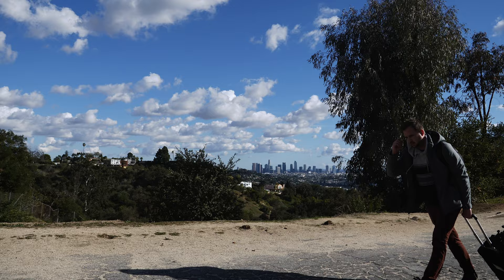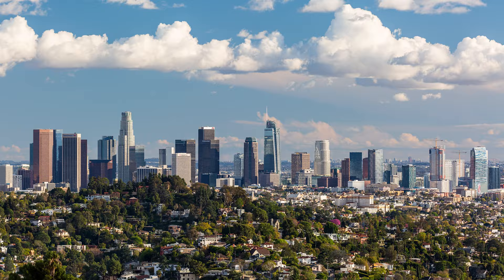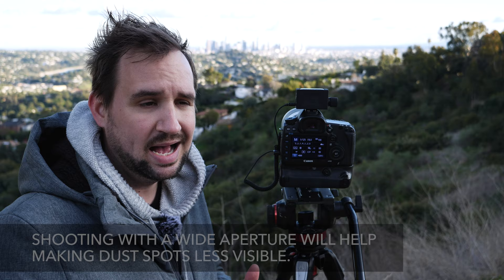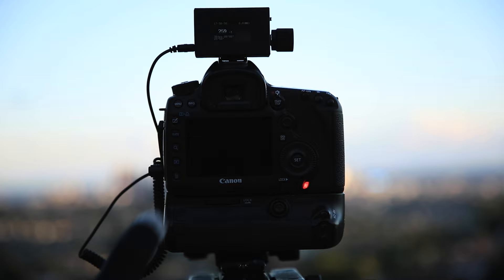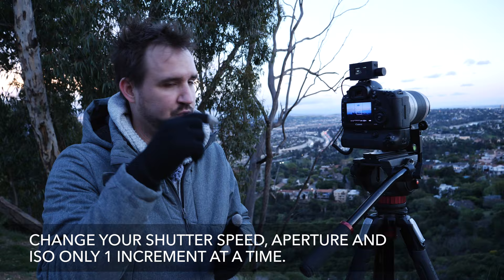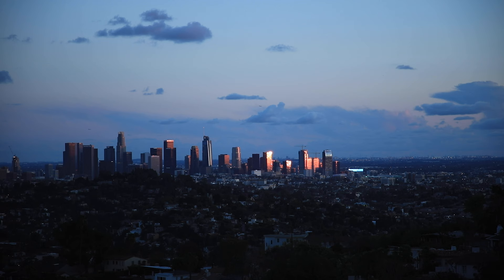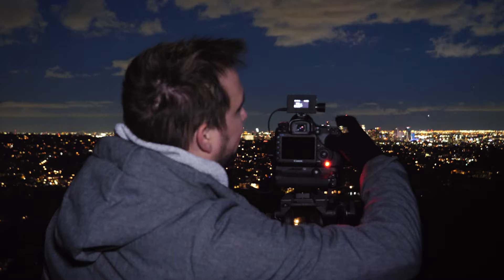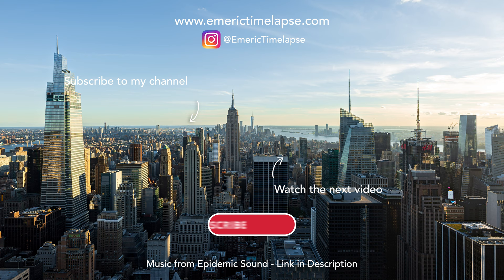How to shoot a Day to Night "Holy Grail" Timelapse with M Mode - Complete Tutorial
How to shoot a Day to Night "Holy Grail" Timelapse with M Mode.

00:00 Introduction
01:15 Getting Started
03:20 Composition & Framing
05:19 Camera Settings
06:20 Interval
07:17 Exposure Ramping - Shutter Speed
12:12 Day to Night Secrets
15:35 Exposure Ramping - Aperture
16:12 Exposure Ramping - ISO
18:30 Final Words
19:06 Final Result

LRTimelapse Pro Timer 3
Canon Intervalometer
Polariod Intervalometer